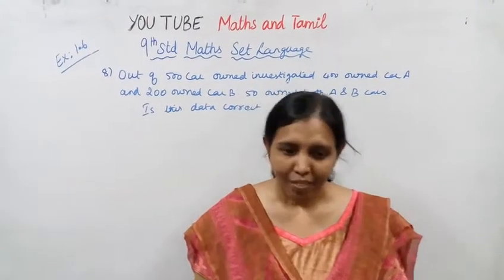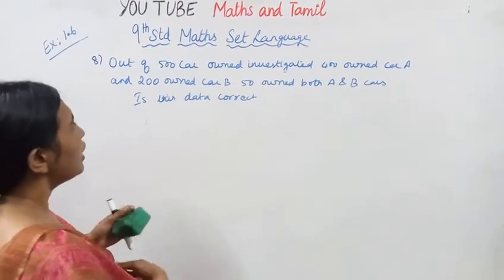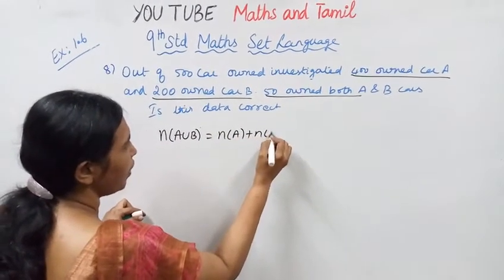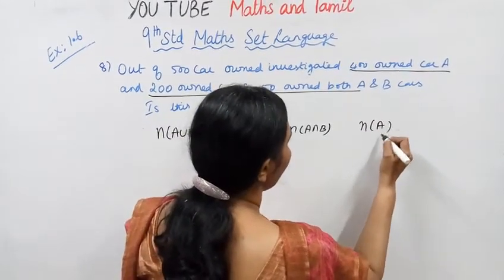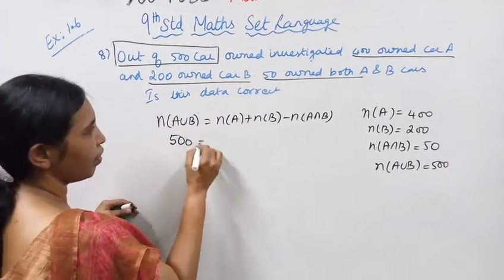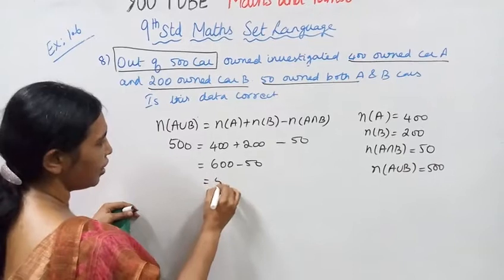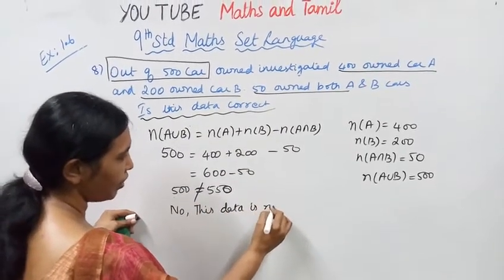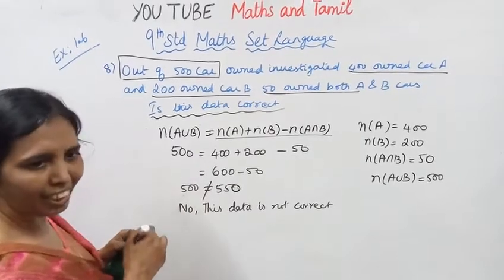T.N.9th std maths | Exercise:1.6 Sum - 8 | Chapter - 1 | Set Language.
Dear students,